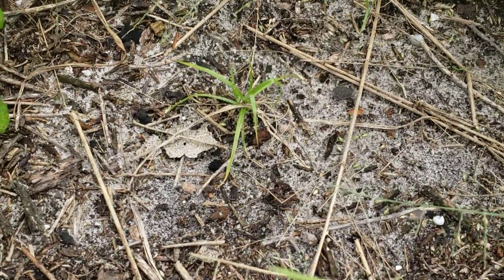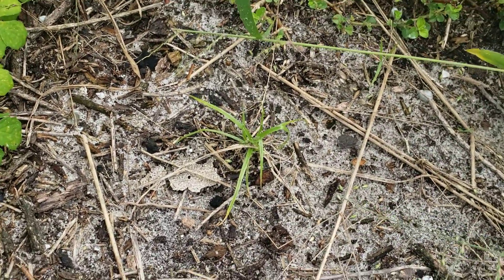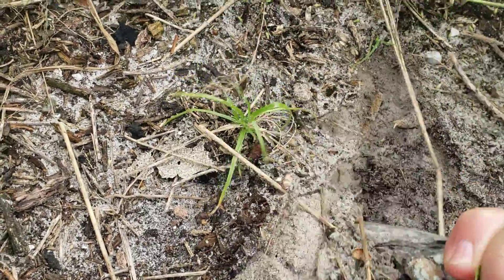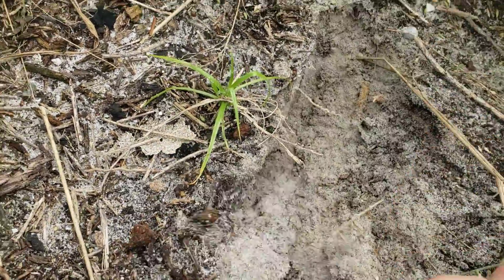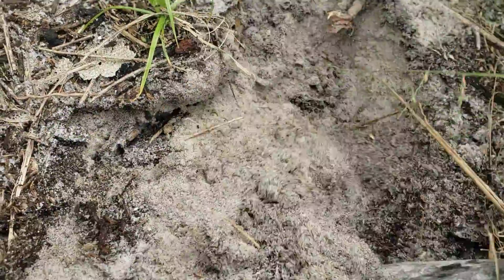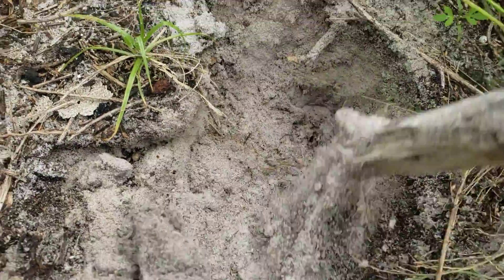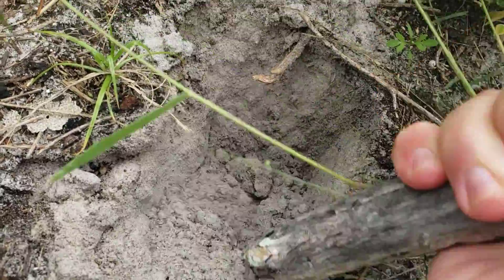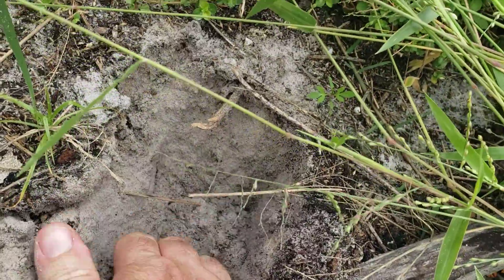Endless Forest Farms - The soil today